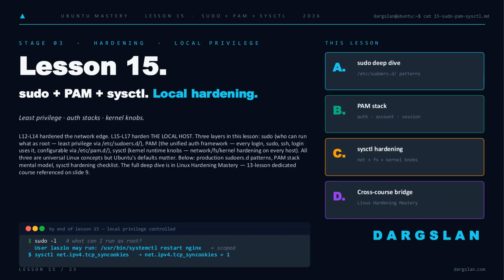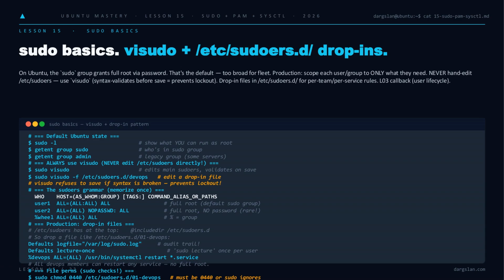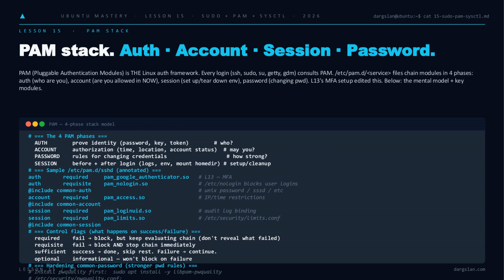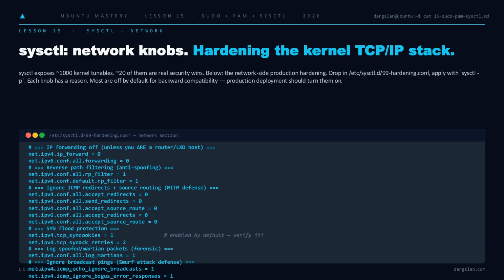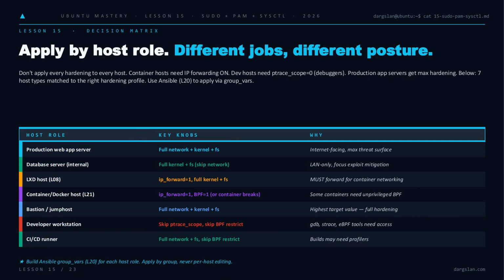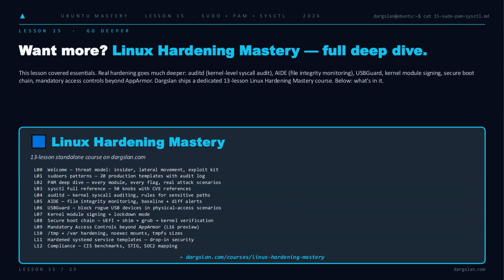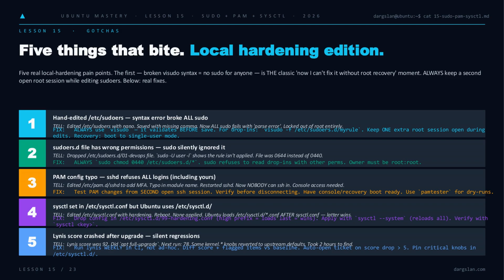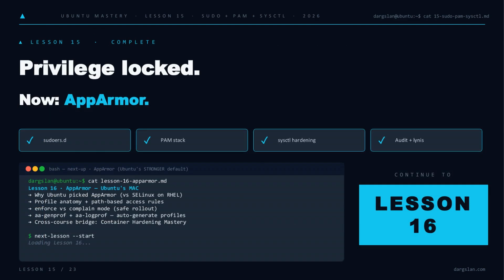Lesson 15 — sudo + PAM + sysctl (Cross-Course Bridge: Linux Hardening Mastery)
Harden Ubuntu authentication and kernel: visudo for sudoers, PAM stack tuning, sysctl kernel.* and net.* parameters that close attack surfaces.